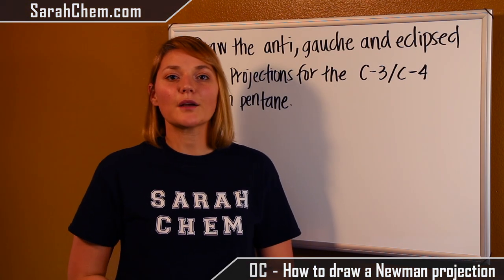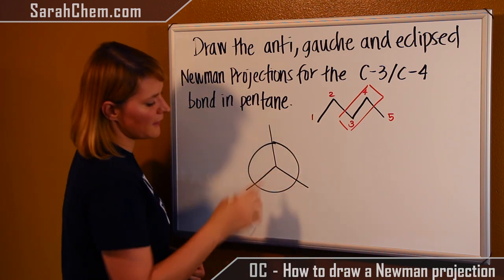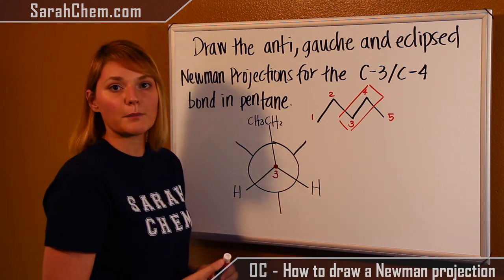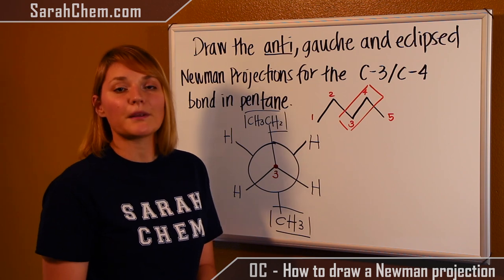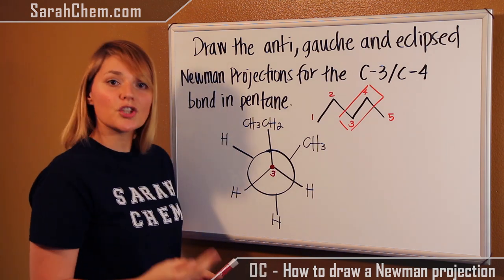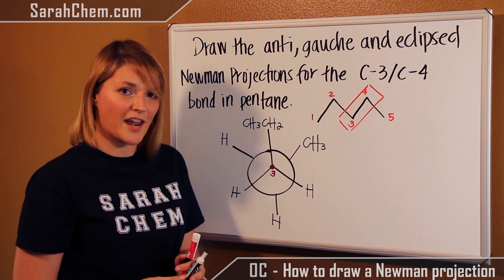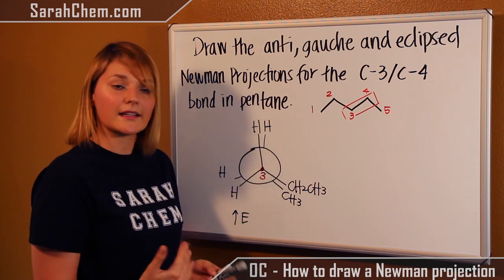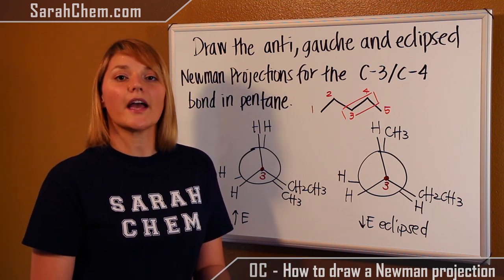How to draw a Newman projection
This video looks at how an anti, gauche and eclipsed Newman Projection are drawn.